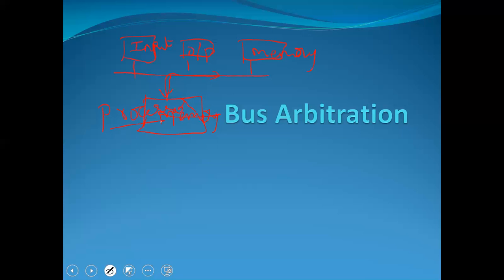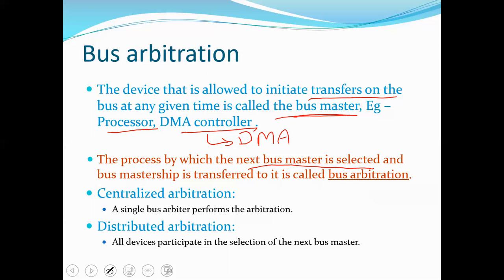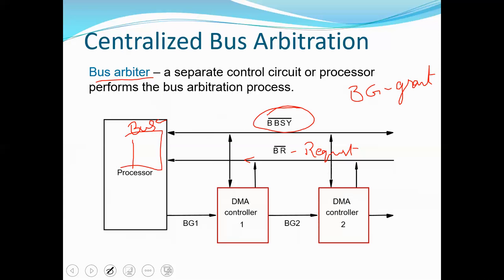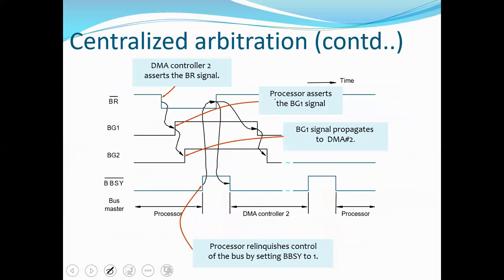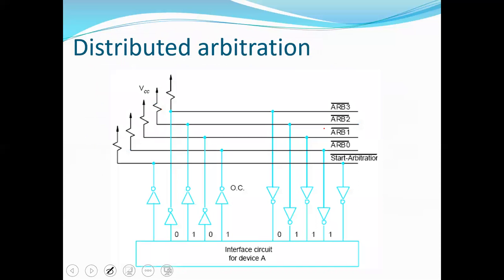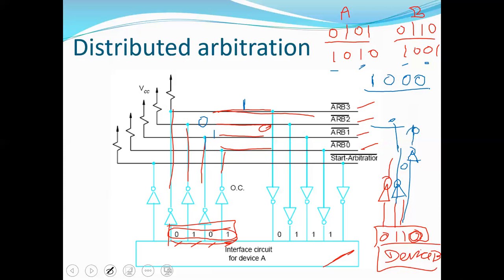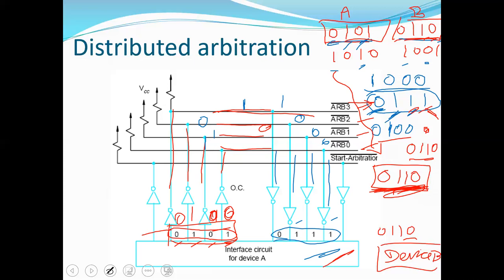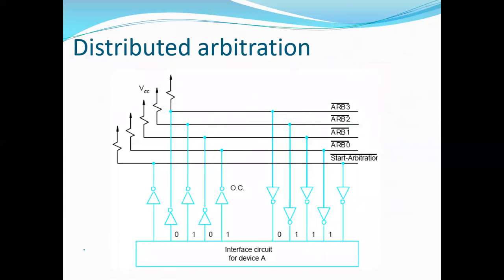Module 2: Bus Arbitration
Computer Organization - Bus Arbitration